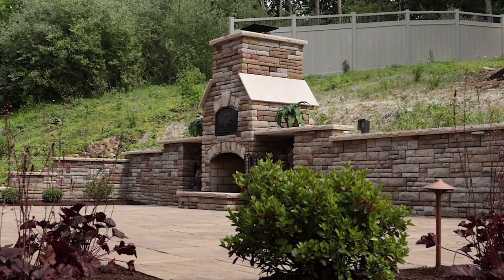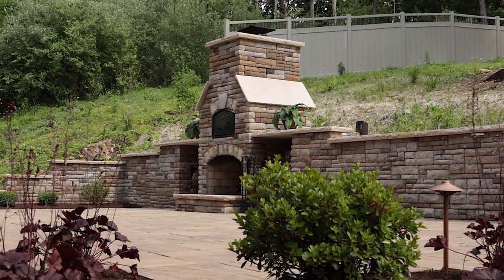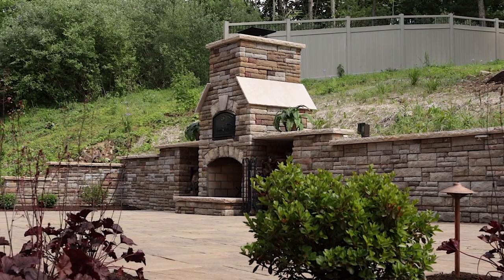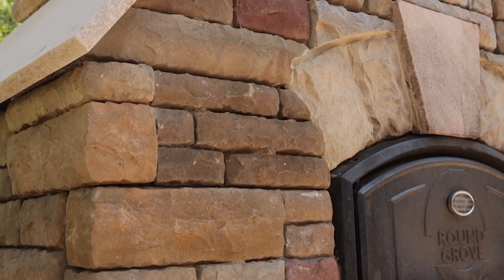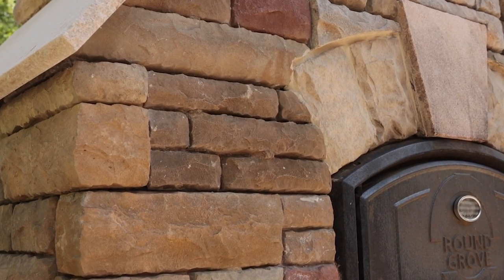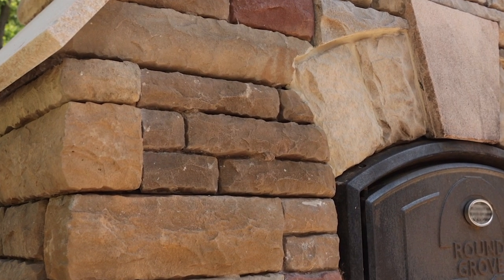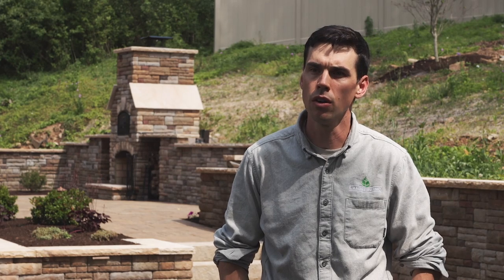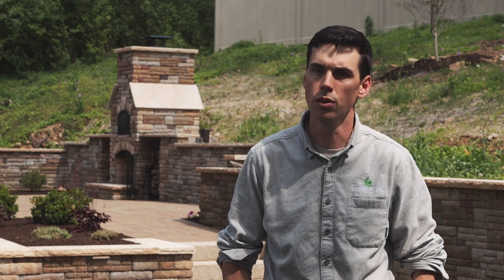Seamless Transition Between Cast Stone Wall Blocks & Cast Veneer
Evan Stearns of Landserv, Inc. talks about EP Henry's Cast Stone Wall - a mortarless segmental retaining wall block system that is much quicker to install compared to a traditional block, mortar, and stone veneer method. In addition to the retaining wall block units, you can achieve seamless transitions on other applications with the veneer face shells.